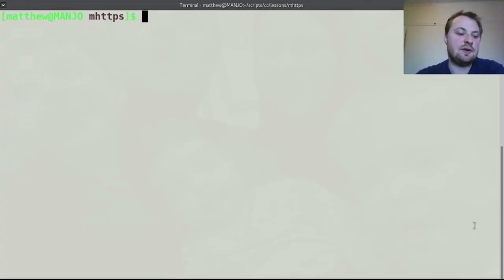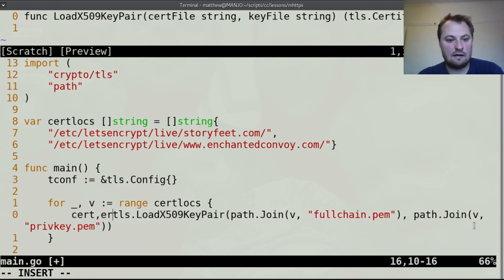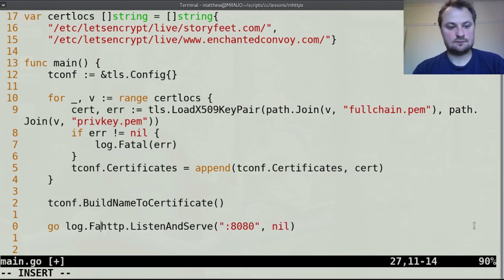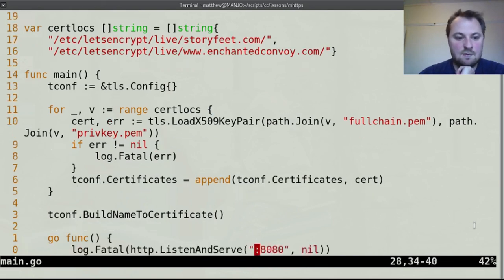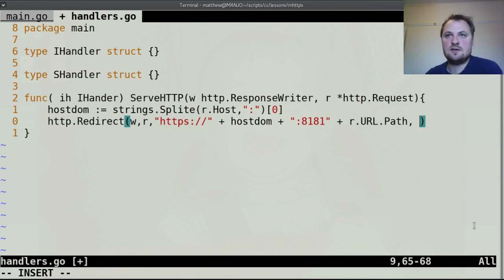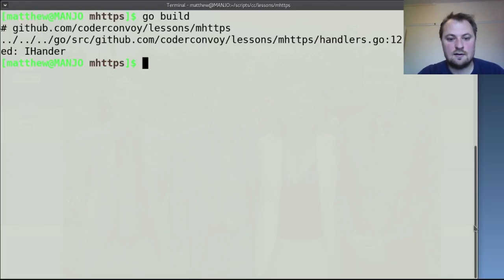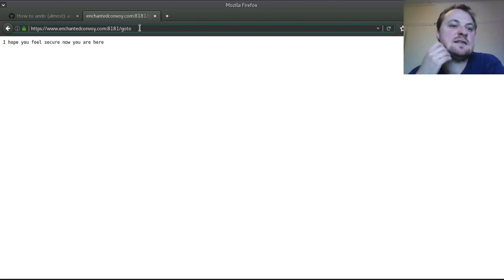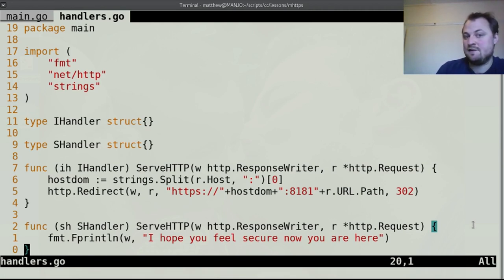Golang - TLS/Https for multiple domains and redirect from http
In this video we make a server for https with multiple domains.  If it recieves a http request, it redirects to the same domain, but tls-ified.

This is because of a recent Google Chrome Change where if your site is http only, that it is insecure.